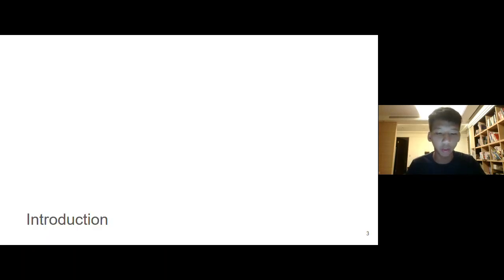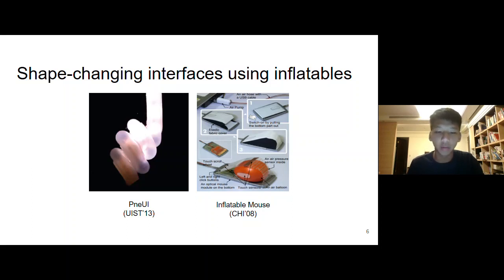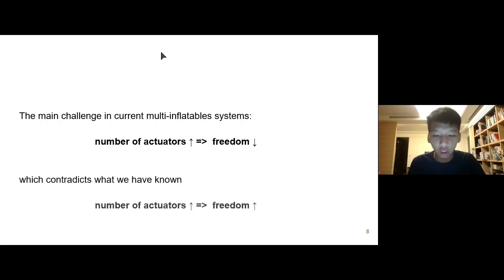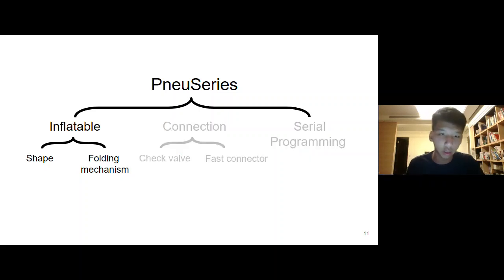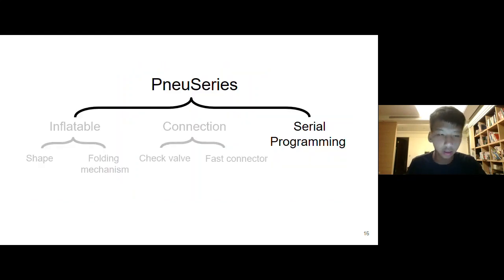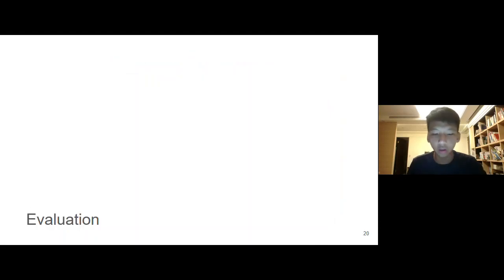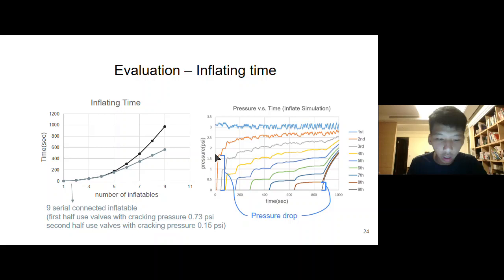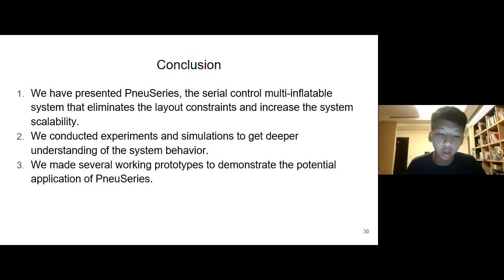[UIST 2021 talk] PneuSeries : 3D Shape Forming with Modularized Serial-Connected Inflatables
PneuSeries: 3D Shape Forming with Modularized Serial-Connected Inflatables
Yu-Wen Chen*, Wei-Ju Lin*, Yi Chen, Lung-Pan Cheng

We present PneuSeries, a series of modularized inflatables where their inflation and deflation are propagated in-between stage by stage to form various shapes. The key component of PneuSeries is the bidirectional check valve that passively regulates the air flowing in/out from/to adjacent inflatables, allowing each of the inflatables to be inflated/deflated one by one through serial propagation. The form of the inflatable series thus is programmed by the sequential operations of a pump that push/pull the air in/out. In this paper, we explored the design of PneuSeries and implemented working prototypes as a proof of concept. In particular, we built PneuSeries with (1) modularized cubical, cuboidal, tetrahedral, prismatic, and custom inflatables to examine their shape forming, (2) fast assembly connectors to allow quick reconfiguration of the series, and (3) folding mechanism to reduce irregularity of the shrunken inflatables. We also evaluated the inflating and deflating time and the flow rate of the valve for simulating the inflating and deflating process and display the steps and time required to transform in our software. Finally, we demonstrate example objects that show the capability of PneuSeries and its potential applications.